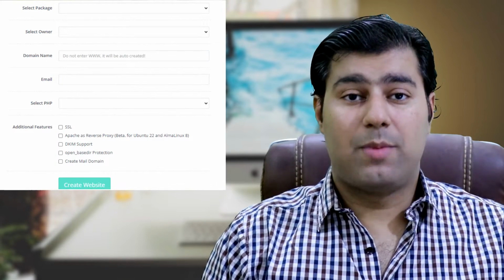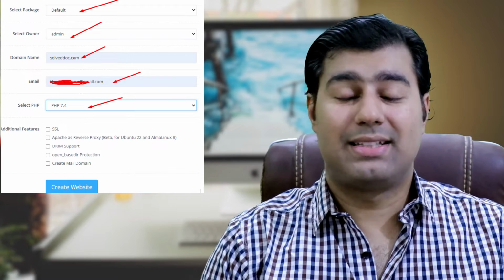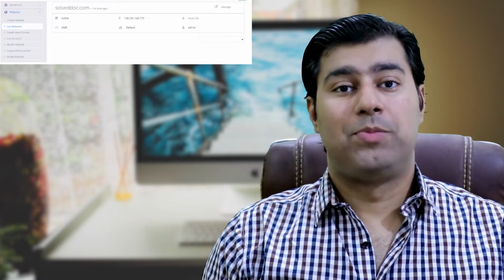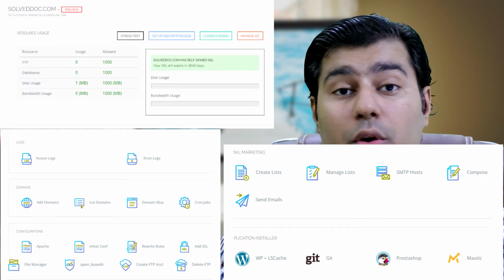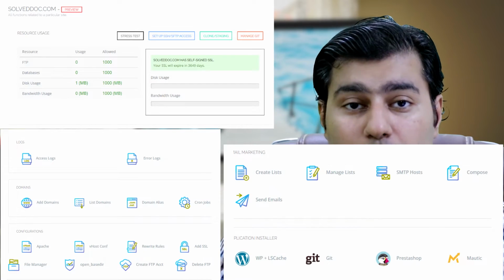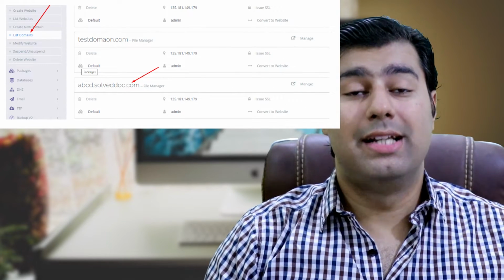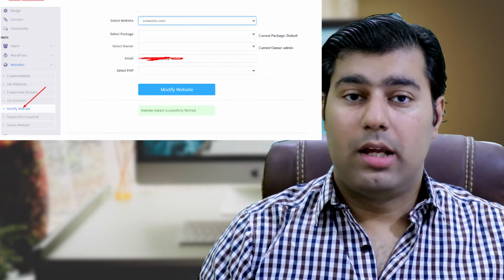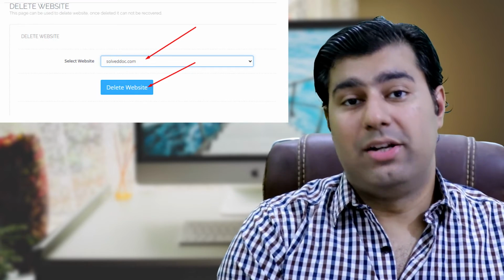14th Video: How to Manage Website in CyberPanel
14th Video: How to Manage Website in CyberPanel